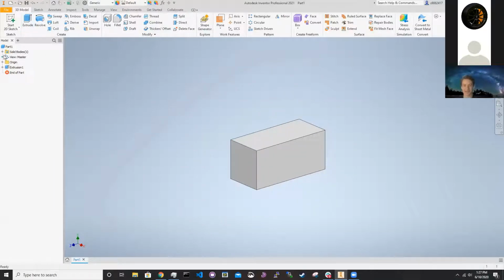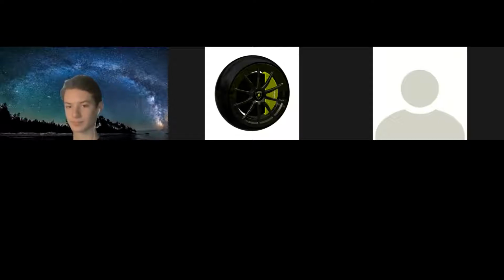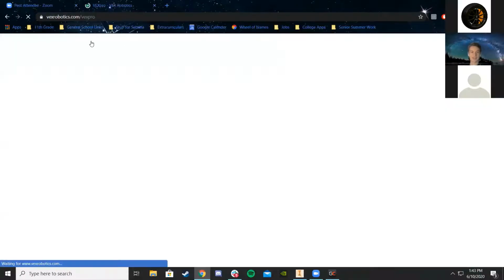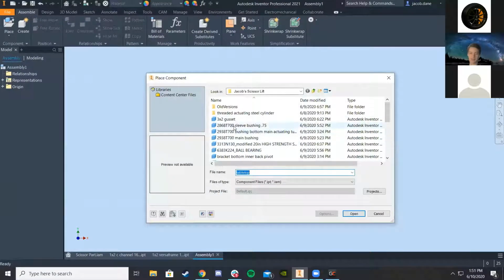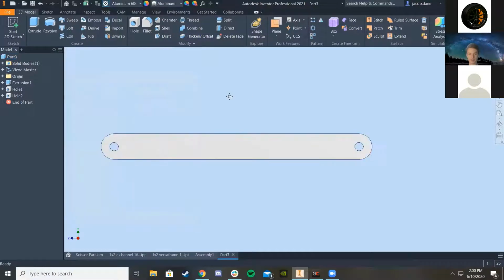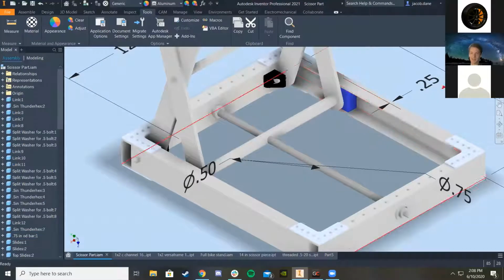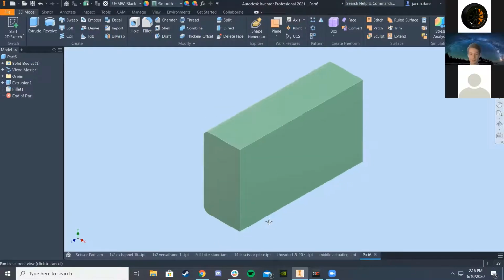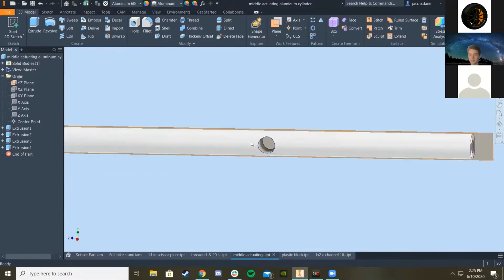Wildcat 5e Autodesk Inventor Training Ep. 5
In this video we begin to CAD "This Old Tony's" scissor lift bike stand.